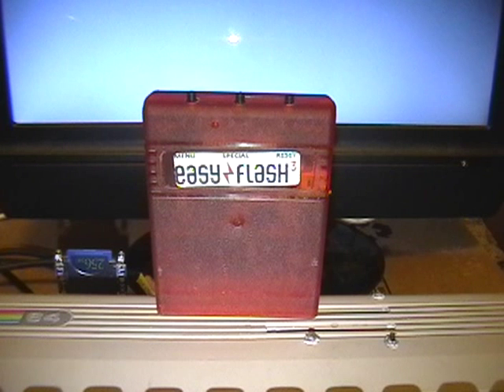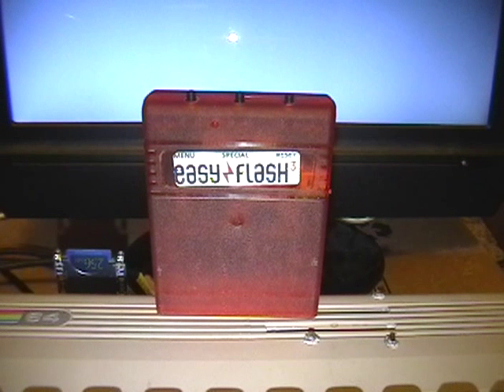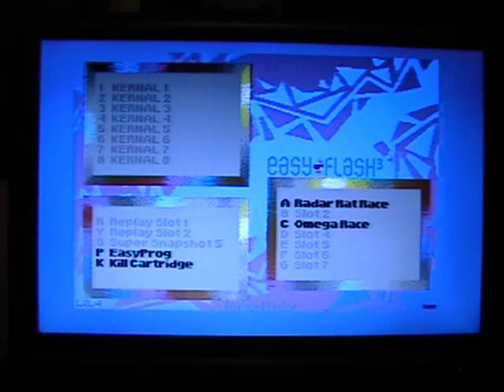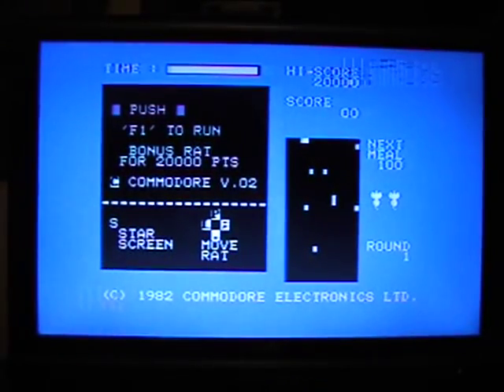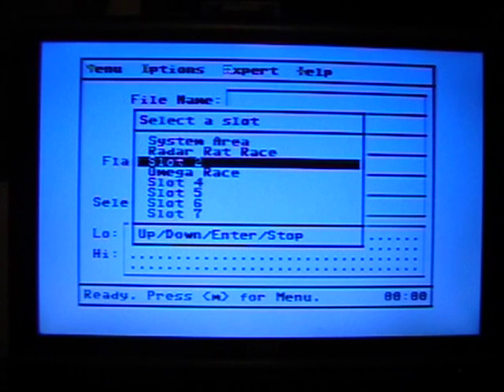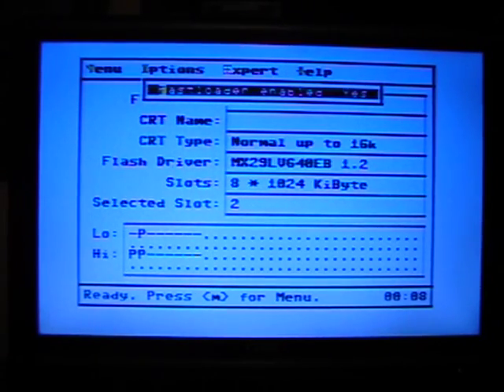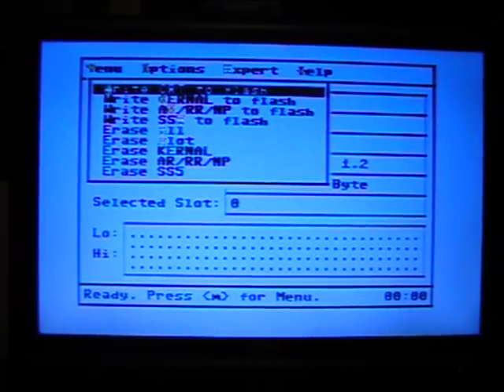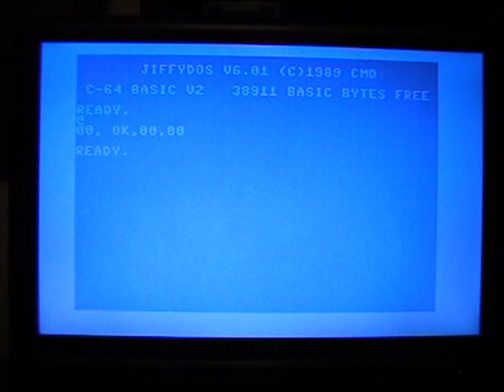Easy Flash 3 cartridge demo on a Commodore 64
The EasyFlash3 cartridge lets you load a number of kernals and cart images into flash memory, so you can easily swap games or kernals without the need to physically remove and insert carts.